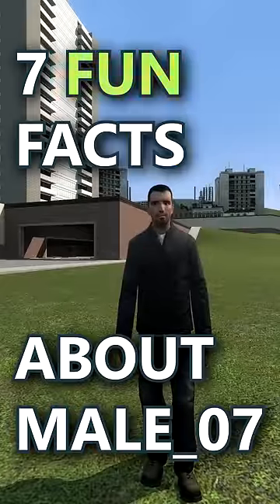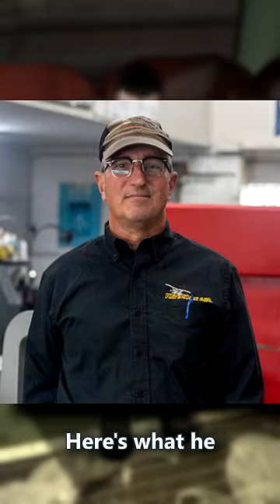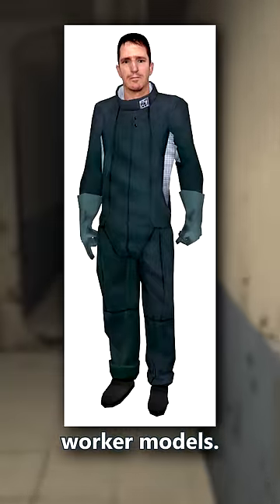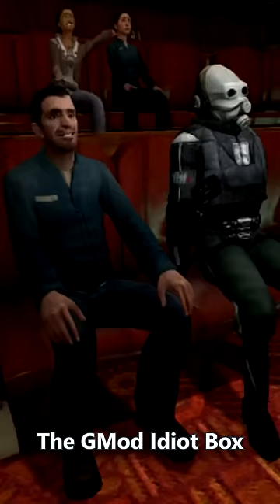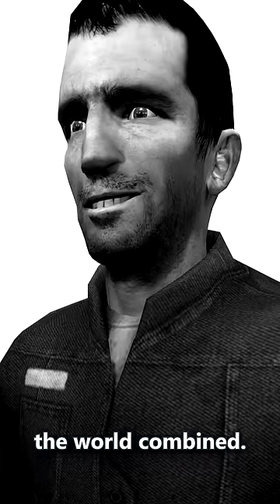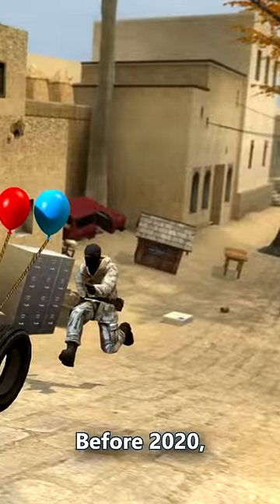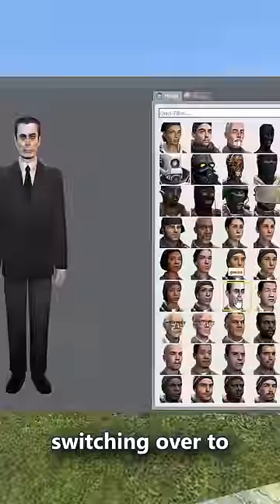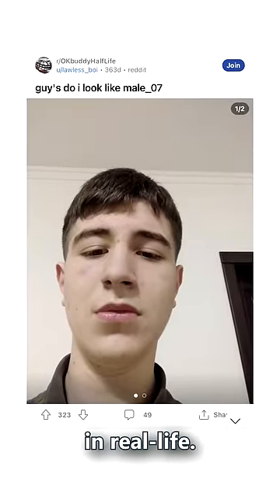7 Fun Facts about Male_07!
Here are 7 facts about Male_07 that you've never asked for!

Congrats! You made it to the bottom of the description!